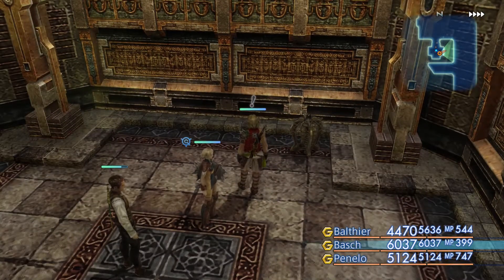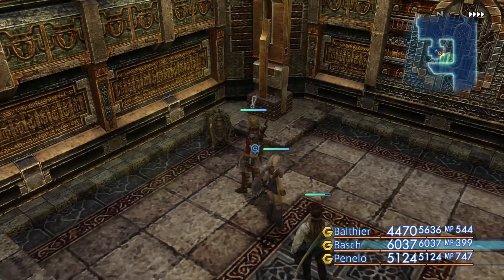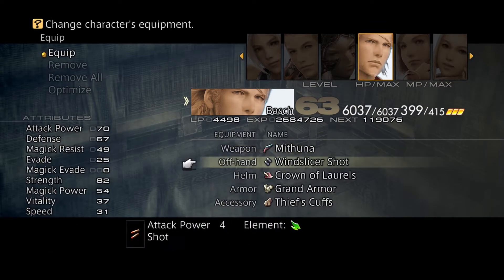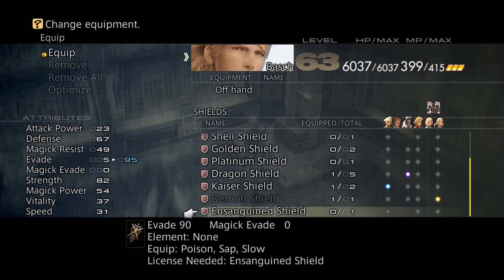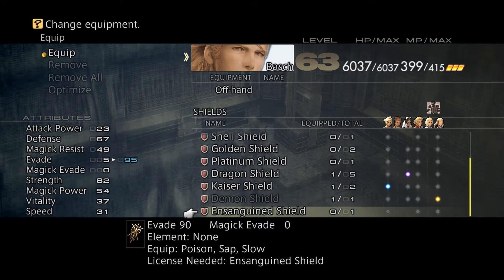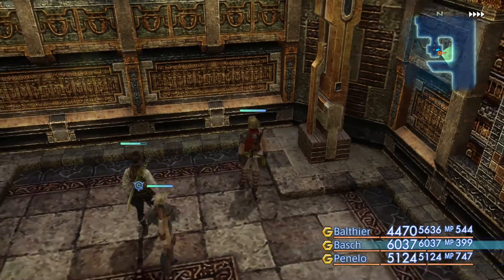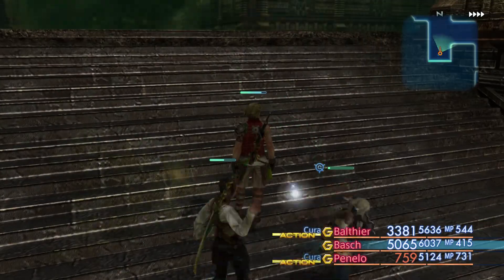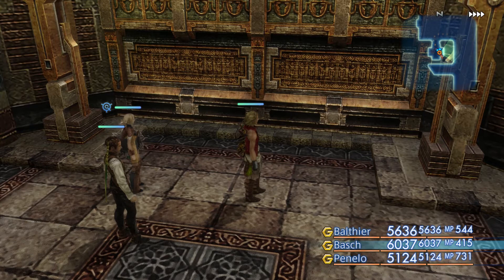Final Fantasy XII The Zodiac Age OP Before Osmone P25 (Ensanguined Shield)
The Ensanguined Shield is hard to spawn without any RNG manipulation.
It has a 1% chance of spawning, but once it does it will always contain the shield. Once claimed it will not respawn. It requires a lot of zoning.